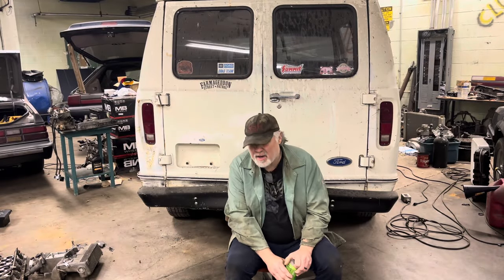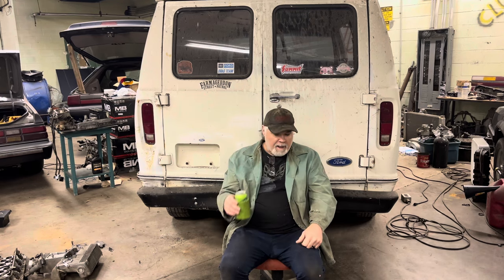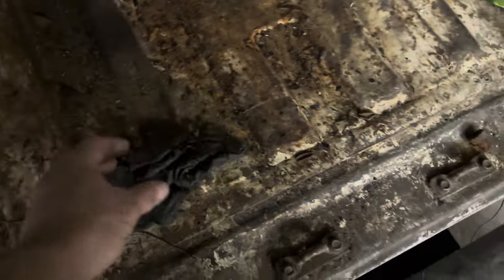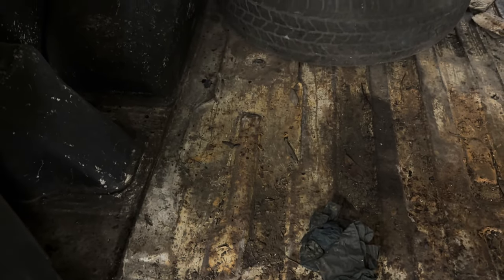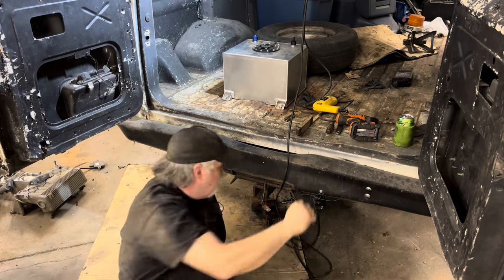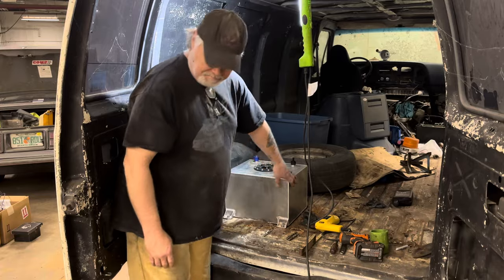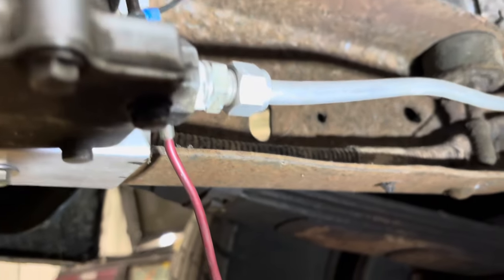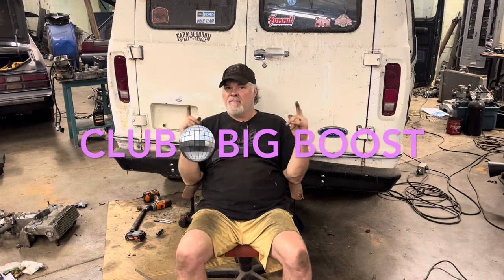1988 5.0 E-150 Econoline DragVan...CELLebrating more progress :)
1988 FORD E-150 DRAGVAN Combo:
stock wore slap out 5.0
msd box
holley 600dp
weiand stealth/ 1" phenolic spacer
stock gt40p heads with springs
comp 264 roller cam
mustang 1-5/8 aod headers/2-1/2 exhaust with flow smashers
race crank pulley/manual steering box/race seat/mustang shifter
b&m non lock 3200 hole shot stall/mustang aod with lentech VB
Factory alum DS
4.56/trac-lok/31 spline axles
4200ish pound race weight
best et: 8.94@73/74ish with EFI
Special thanks to Karl Casey@WHITE BAT AUDIO for the tunes...